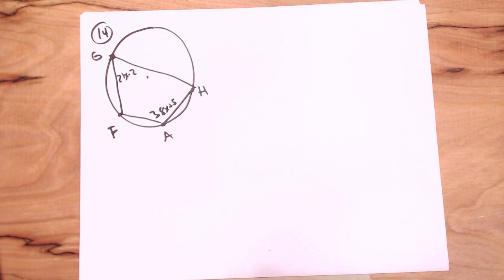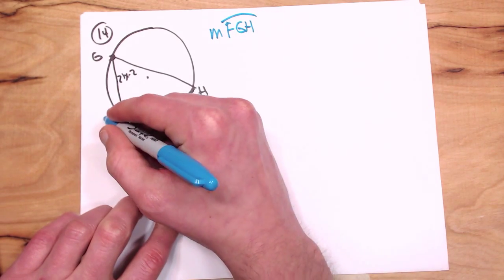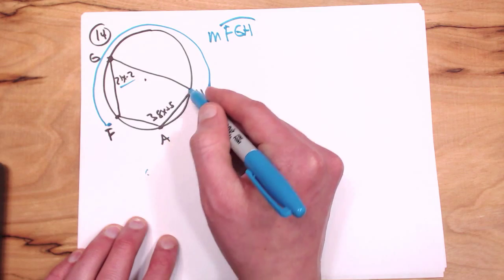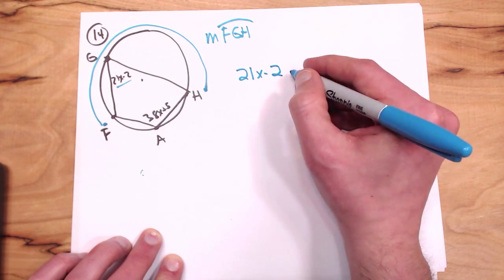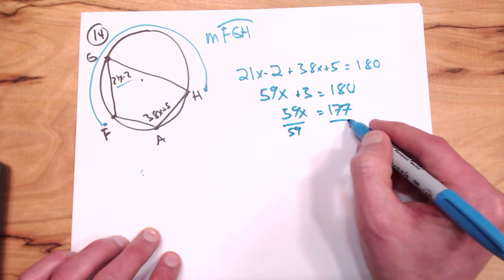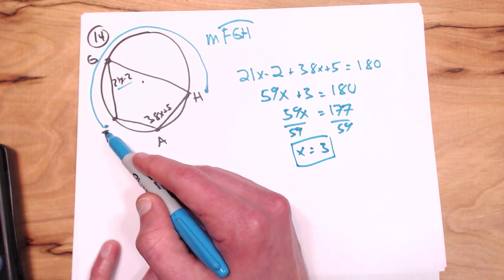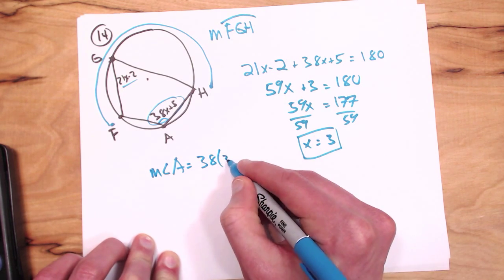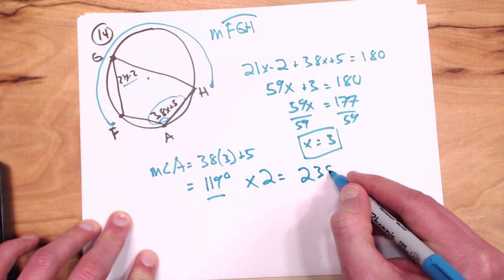Incscibed Angles Kuta Worksheet #14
Inscribed Angles Geometry Problem.